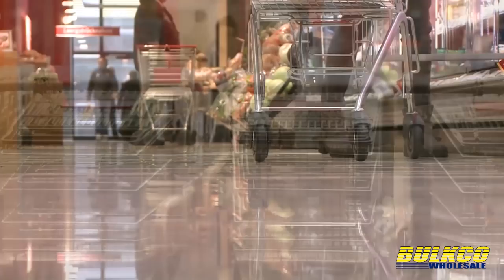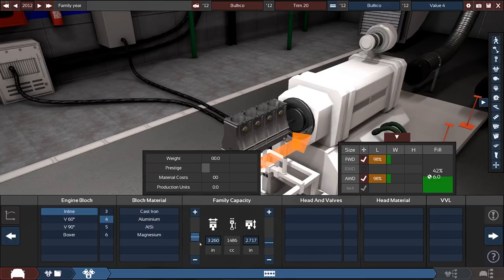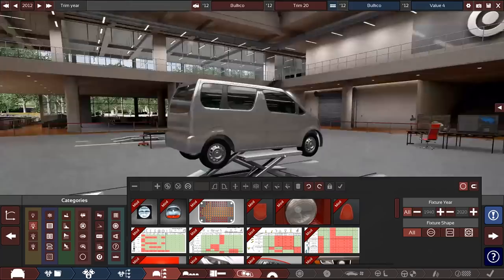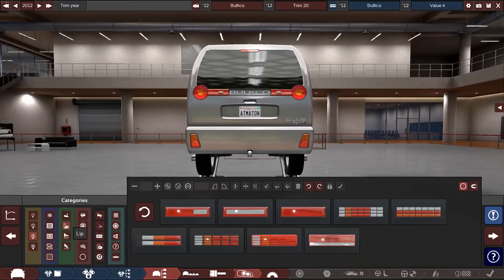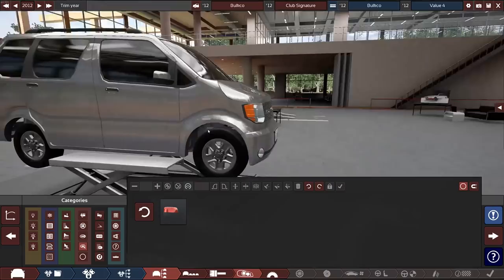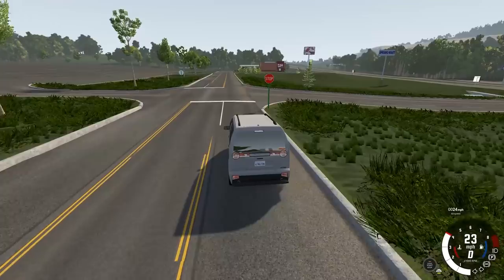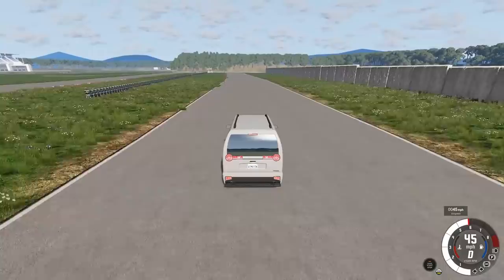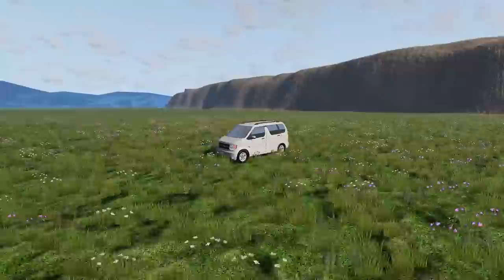What if Costco Made a Car? | Automation / BeamNG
Today, in Automation and BeamNG.Drive, we design and build a car inspired by the wholesale chain Costco. The question asked was, "what if Costco made a car?"  Well today, we find the answer. Introducing the Bulkco Club Signature.